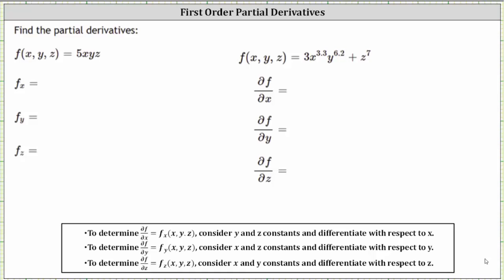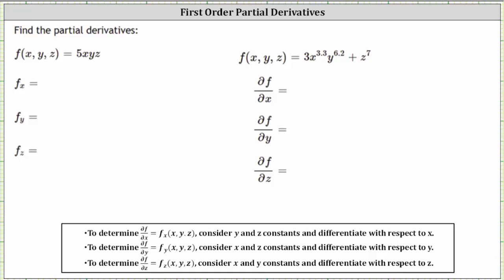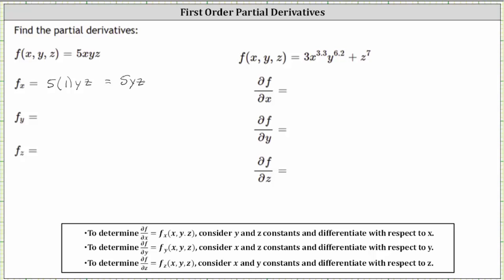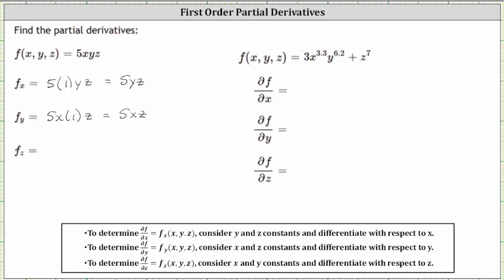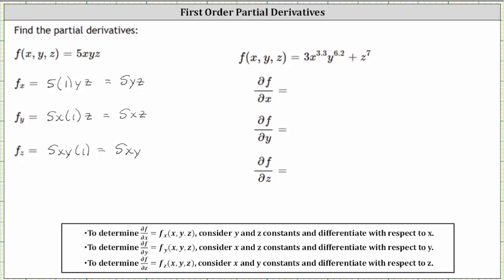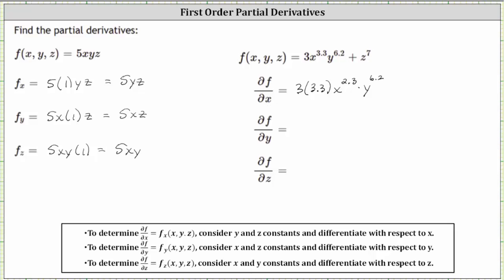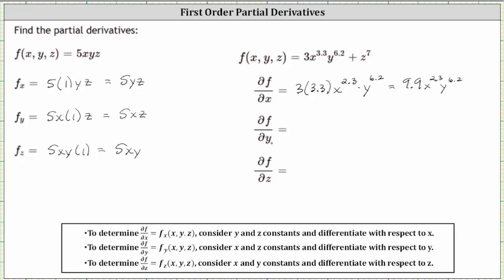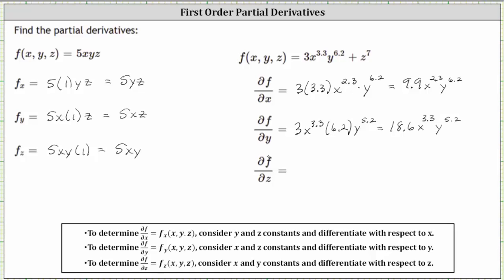Determining Partial Derivatives: Functions of Three Variables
This video provides examples on how to determine first order partial derivatives.